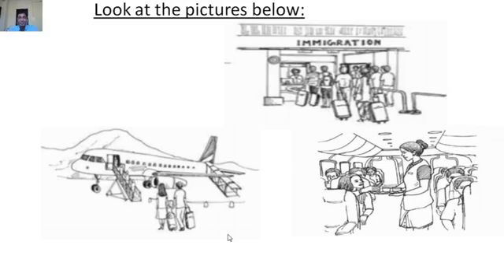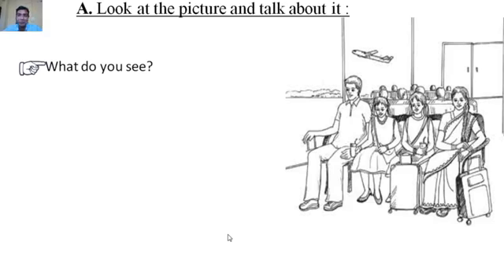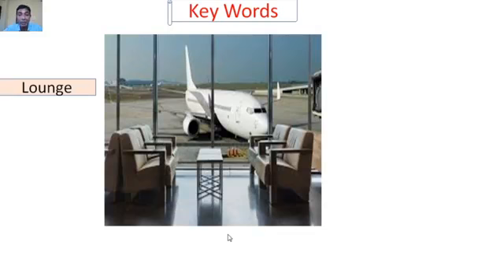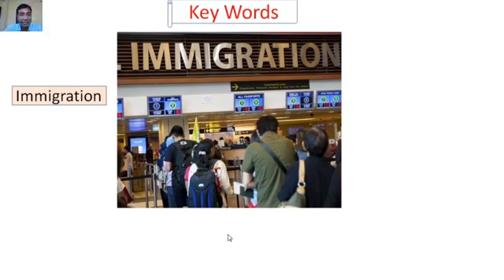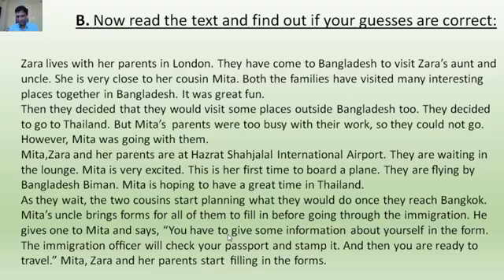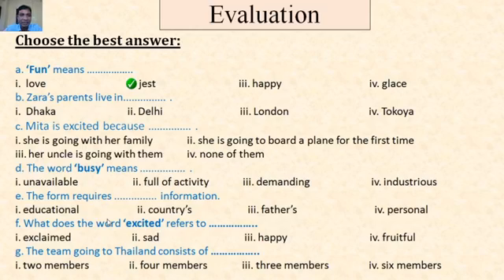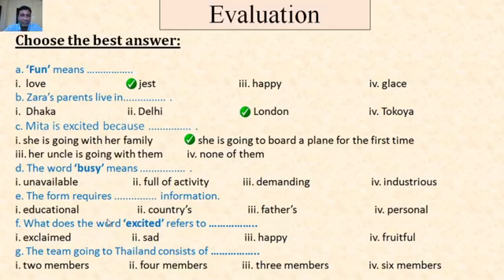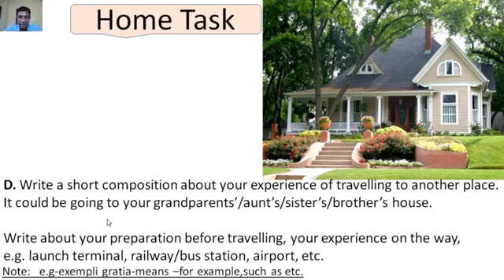শ্রেণী II ৮মIIইংরেজী II Unit 6 Lesson 1 II ১১ জুলাই